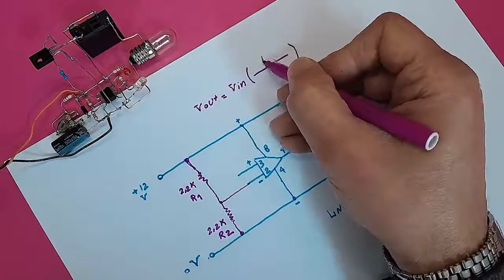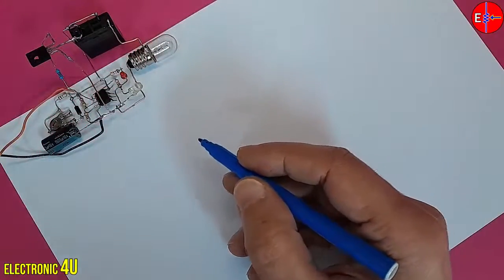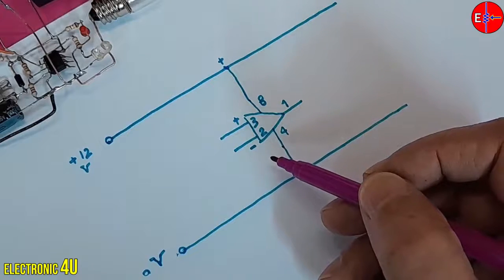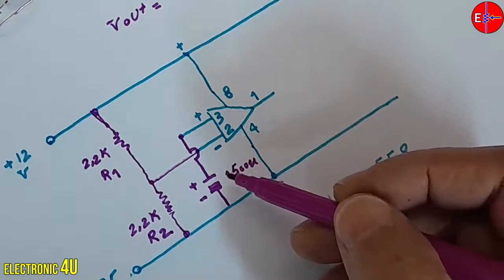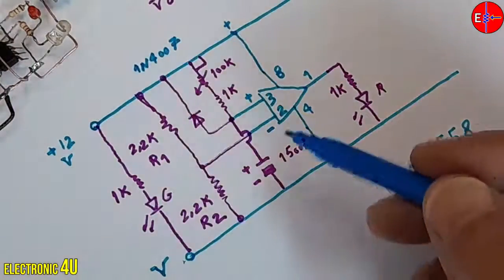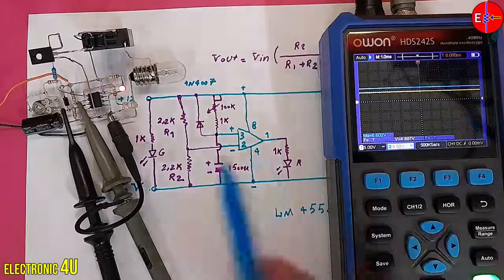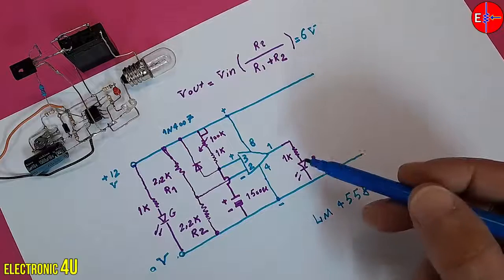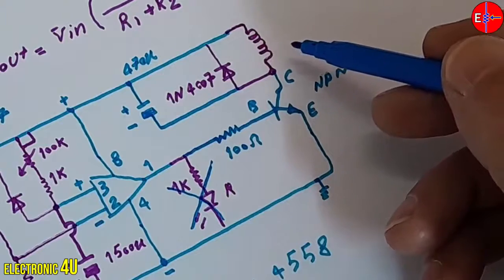How to make a delay timer circuit with op amp?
Using timer delay circuits in various tasks can be very helpful. These circuits can be used to turn on motors, lamps, and other devices. For instance, when I step into my office, I prefer the coffee maker to start brewing after ten minutes of my arrival, so I can handle initial tasks. Later, it heats the water for brewing coffee to prevent it from getting cold during this time.
There are many ways to build a delay timer circuit. The simplest method is to use an op-amp IC. Another method is to use transistor and zener and in the third method we can use an IC gate.
In any case, we must consider a specific time for the circuit to be activated. We do this with the help of a capacitor .We know that an op-amp can calculate the potential difference between its two input terminals. So, if the input voltage to the non-inverting input is higher, the op-amp's output will be in a high state. In this circuit, using a 12-volt input, the output voltage will be close to 12 volts. However, a portion of the voltage is consumed to power the op-amp.
Now, if the input voltage to the inverting input is higher, the op-amp provides the minimum voltage at the output. In this circuit, zero voltage is indicated at the output. It is enough to consider one pin as a constant voltage in the op-amp IC and use the second pin as a comparator. Op amp IC calculates the potential difference between two pins and activates the output according to the input voltages.
To learn electronic circuit design easier, it is better to draw the circuit schematic with me. Using paper to draw schematics is a great way to learn.

00:00 Description of the operation of the delay timer circuit
02:46 Schematic drawing of delay timer circuit
08:50 Testing the delay timer circuit using an oscilloscope
14:55 Easy learning method to design electronic circuits